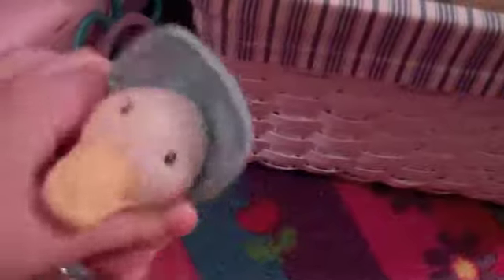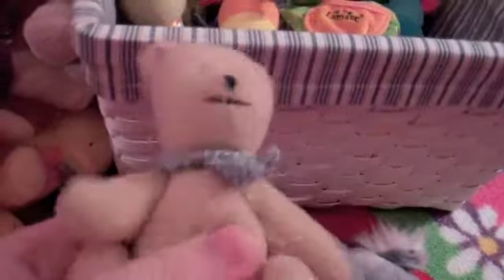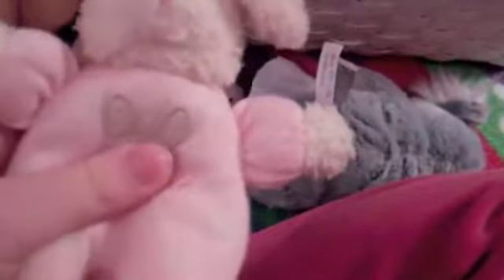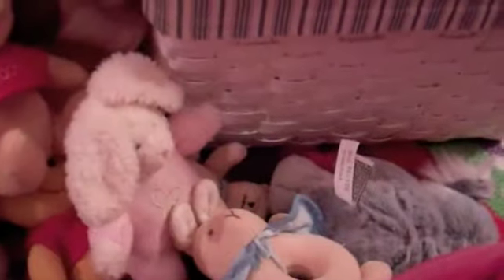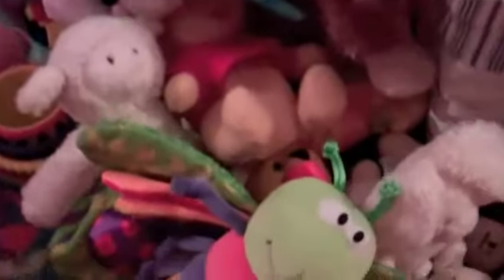All of my Reborns' Toys